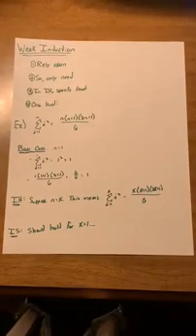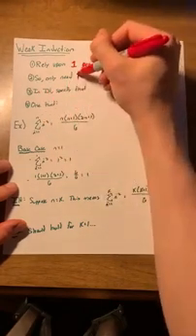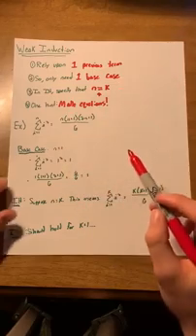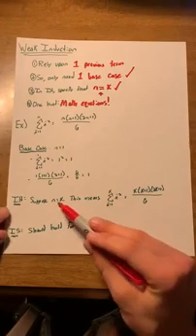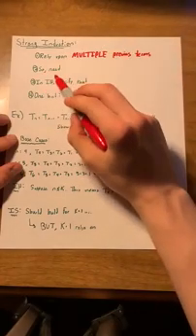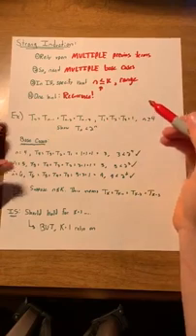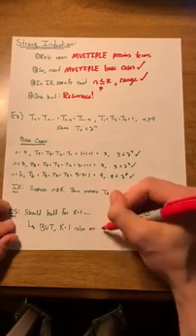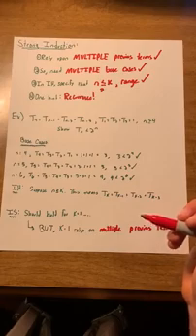Concept Review: Weak vs. Strong Induction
This is a concept review video for students of CSCI 2824. It covers when to use weak induction and when to use strong induction.